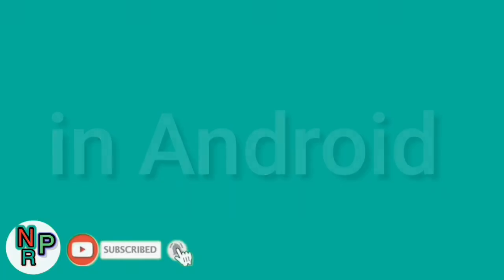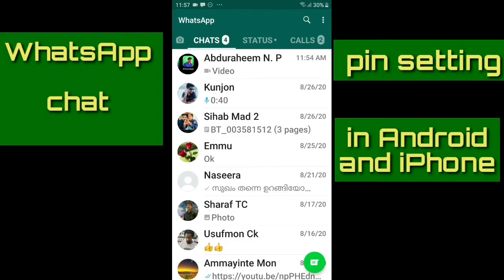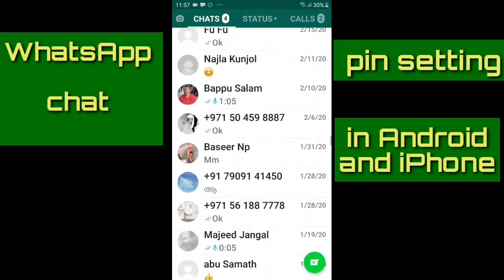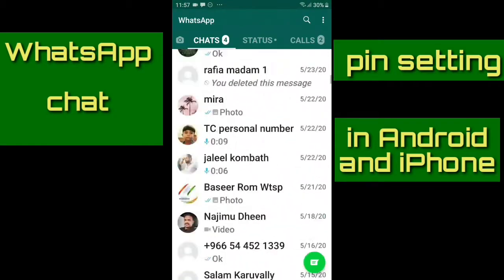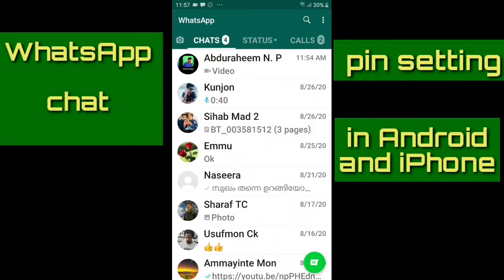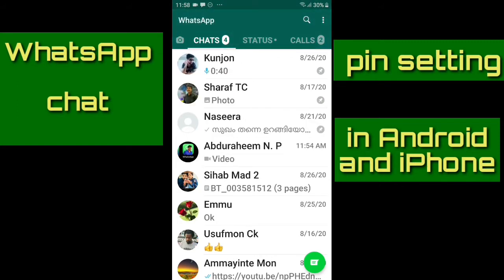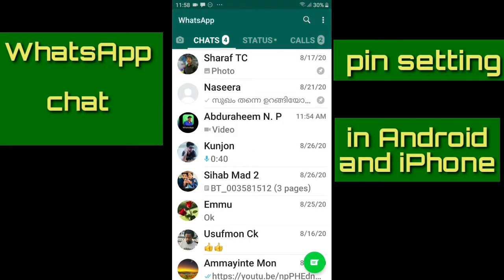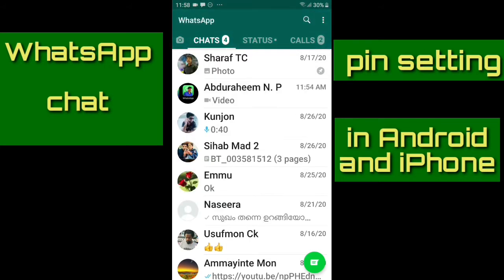Whatsapp chat pin setting trick Malayalam /വാട്ട്സാപ്പിലെ പിൻ ട്രിക്ക്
whatsapp trick malayalam. WhatsApp pin settings.how to unpin Whatsapp chat.how to set pin in Android phone.how to set Whatsapp  chat pin in iPhone
whatsapp chat favorite chat list setting Malayalam
npr Media
puthuparamba vlogs
yenpeeare. yenpeeare.
npr